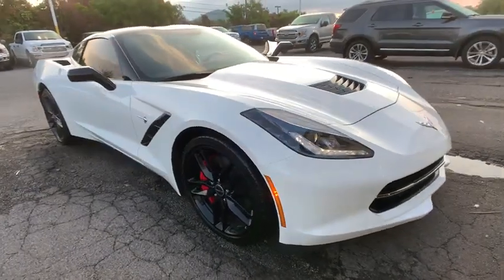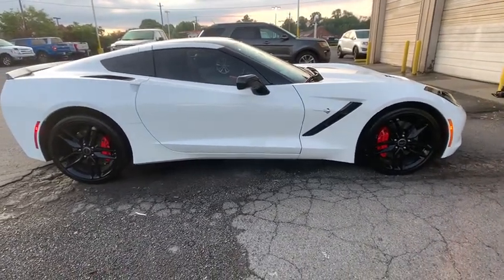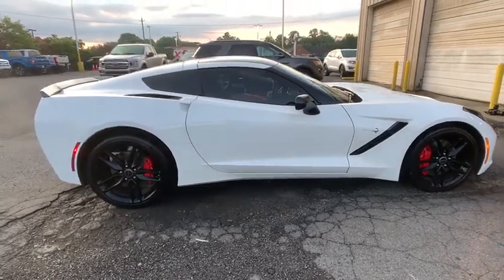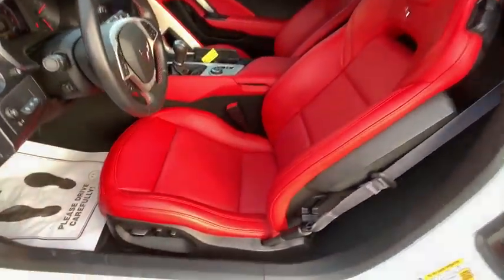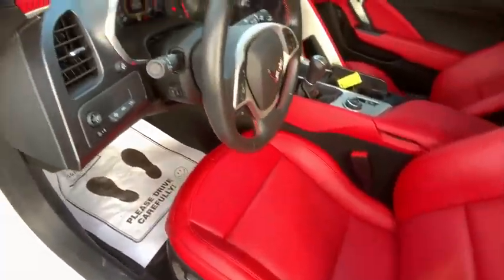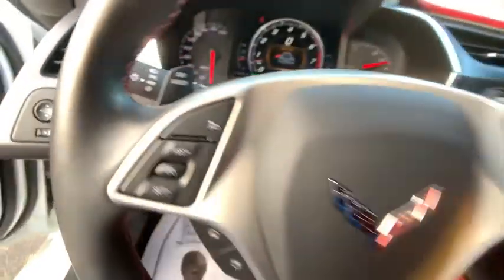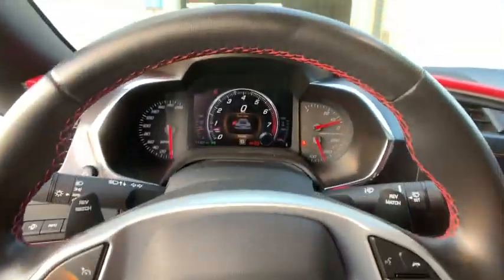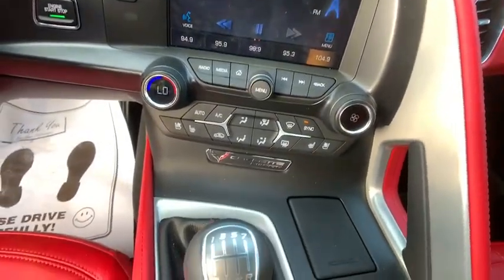2014 Chevrolet Corvette Stingray Johnson City TN, Kingsport TN, Bristol TN, Knoxville TN, Ashville,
Arctic White U 2014 Chevrolet Corvette Stingray available in Johnson City, Tennessee at Johnson City Ford. Servicing the Kingsport TN, Bristol TN, Knoxville TN, Ashville, NC area.

**INTERNET PRICE** Print this page and call or visit the dealership for this special price!! Don't wait. This vehicle also comes with the first year's maintenance included and won't last long! Call for details!brbrMention this advertisement to the dealer to receive the advertised price.. Clean CARFAX. Odometer is 8297 miles below market average! 17/29 City/Highway MPGbrbr2014 Arctic White Chevrolet 2D Coupe Corvette Stingray Z51 3LT RWD 7-Speed Manual with Active Rev Matching 6.2L V8brbrAwards:br  * Car and Driver 10 Best Cars   * ALG Best Residual Value   * Ward's 10 Best Engines   * NACTOY 2014 North American Car of the Year   * 2014 KBB.com Brand Image AwardsbrCar and Driver, January 2017.brbrAt Johnson City Ford we believe in MARKET VALUE PRICING all vehicles in our inventory. We use real-time Internet price comparisons to constantly adjust prices to provide ALL BUYERS The BEST PRICE possible. We do not mark them up, to mark them down! We utilize state-of-the-art technology to constantly monitor pricing trends in order to offer our shoppers the best competitive pricing and value. Our entire team is committed to helping you buy a car the way we would want to buy a car!
Navigation System,Battery Protection Package,Custom Leather Wrapped Interior Package,Preferred Equipment Group 3LT,9 Speakers,AM/FM radio: SiriusXM,Bose Premium 9-Speaker Audio System Feature,MP3 decoder,Premium audio system: Chevrolet MyLink,Radio data system,Radio: Chevrolet MyLink AM/FM Stereo,SiriusXM Satellite Radio,Air Conditioning,Automatic temperature control,Front dual zone A/C,Rear window defroster,Power driver seat,Power steering,Power windows,Remote keyless entry,Steering wheel mounted audio controls,Universal Home Remote,Four wheel independent suspension,Magnetic Selective Ride Control,Speed-sensing steering,Traction control,4-Wheel Disc Brakes,ABS brakes,Dual front impact airbags,Dual front side impact airbags,Emergency communication system,Front anti-roll bar,Low tire pressure warning,Occupant sensing airbag,Rear anti-roll bar,Painted Body-Color Carbon Fiber Removable Roof Panel,Visible Carbon Fiber Removable Roof Panel,Electronic Stability Control,Performance Traction Management,Exterior Parking Camera Rear,Delay-off headlights,Fully automatic headlights,High-Intensity Discharge Headlights,Performance Exhaust,Panic alarm,Theft Deterrent System,Speed control,Body-Color Outside Heated Power-Adjustable Mirrors,Bumpers: body-color,Carbon Flash-Painted Rear Spoiler,Front License Plate Bracket,Heated door mirrors,Power door mirrors,Red Painted Calipers,Spoiler,Compass,Custom Sill Plates w/Stingray Logo (LPO),Driver door bin,Driver vanity mirror,Front reading lights,GT Bucket Seats,Illuminated entry,Leather Shift Knob,Leather steering wheel,Outside temperature display,Passenger vanity mirror,Premium Carpeted Floor Mats w/Stingray Logo (LPO),Sport steering wheel,Tachometer,Telescoping steering wheel,Tilt steering wheel,Trip computer,Voltmeter,8-Way Driver & Passenger Seat Adjusters,Front Bucket Seats,Front Center Armrest,Mulan Perforated Leather Seating Surfaces,Power passenger seat,Passenger door bin,Wheel Center Caps w/Stingray Logo (LPO),Wheels: 19 x 8.5 Fr & 20 x 10 Rr 5-Split Spoke,Wheels: 19 x 8.5 Fr & 20 x 10 Rr Black Alum.,Variably intermittent wipers,Mention this advertisement to the dealer to receive the advertised price.